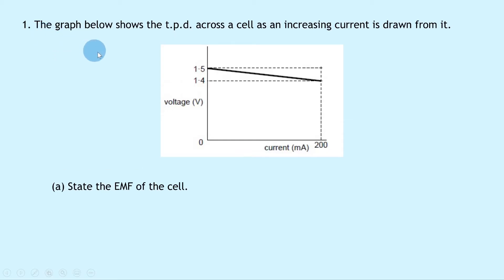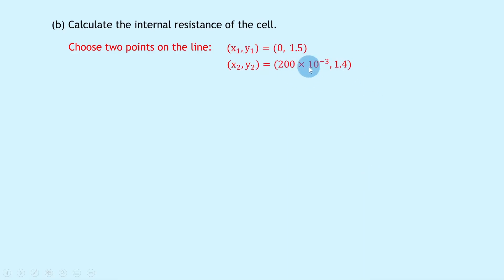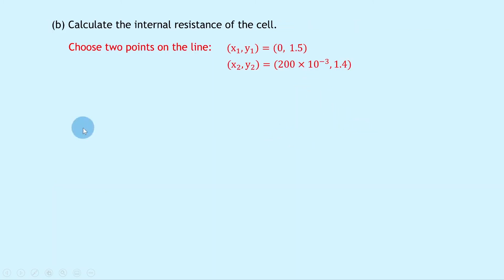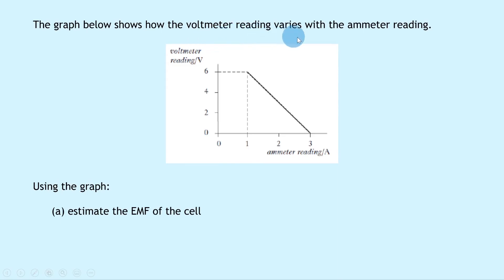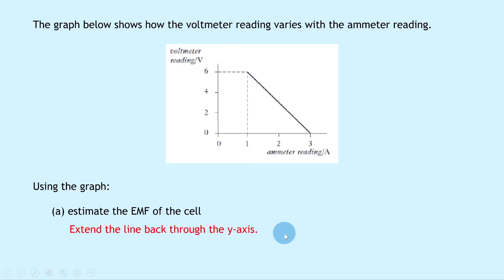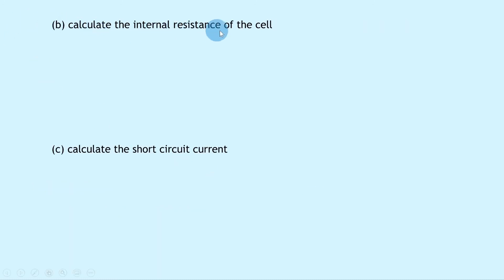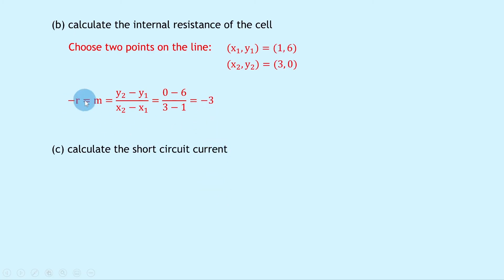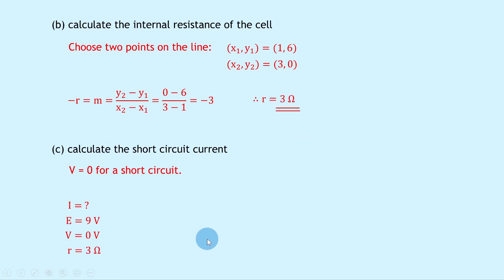Higher Physics | Electricity | Finding EMF & Internal Resistance from a V-I Graph | WORKED EXAMPLES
In this video, I go over some worked examples showing you how to find EMF and internal resistance from a voltage-current graph.